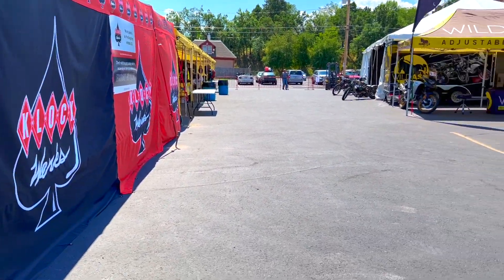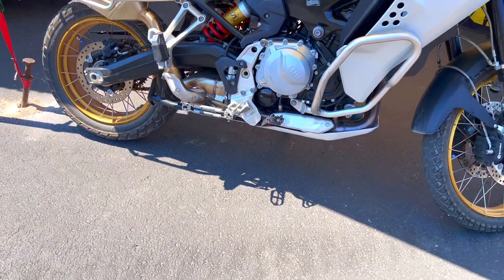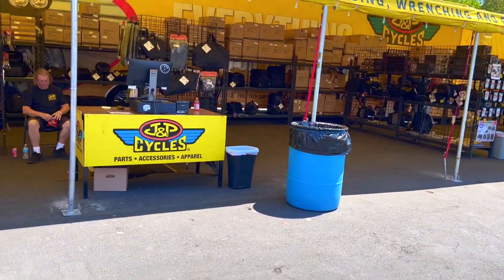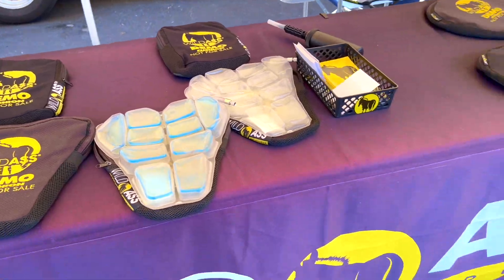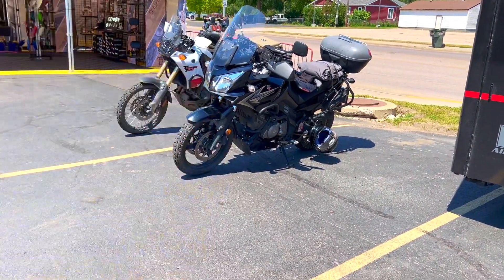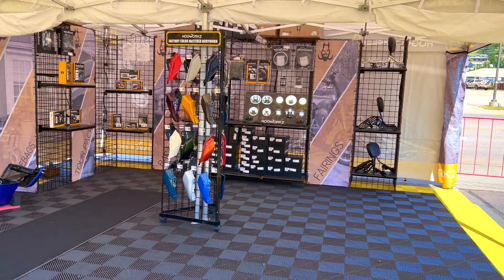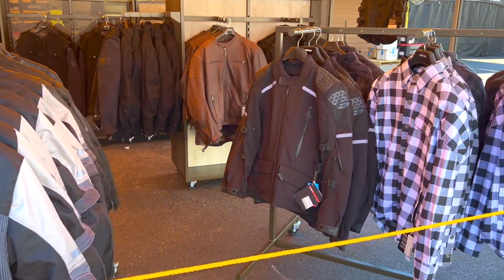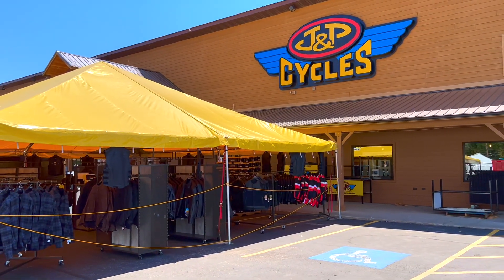Sturgis 2022: Best Bike Seat Cover in Sturgis yet??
Indian Ed Spilker, One of the original Jackpine gypsies and cofounder of the Sturgis Motorcycle Rally
The first rally was held by Indian Motorcycle riders on August 14, 1938, by the Jackpine Gypsies motorcycle club. The club still owns and operates the tracks, hillclimb, and field areas where the rally is centered. The first event was called the "Black Hills Motor Classic." The founder was Clarence "Pappy" Hoel. He purchased an Indian motorcycle franchise in Sturgis in 1936 and formed the Jackpine Gypsies in 1938  The Jackpine Gypsies were inducted to the Motorcycle Hall of Fame in 1997. Hoel was inducted into the AMA Hall of Fame the following year.

The focus of a motorcycle rally was originally racing and stunts. In 1961, the rally was expanded to include the Hillclimb and Motocross races. This could include half-mile track racing (the first year in Sturgis, there were 19 participants), intentional board wall crashes, ramp jumps and head-on collisions with automobiles.

The Sturgis Rally has been held every year, with exceptions during World War II. In 1942, the decision was made by the Black Hills Motor Classic Committee to not hold their regular event until after the war was over. The reason given for not holding the event was the "inability to obtain high-class talent." The Sturgis Rally would not be held again until 1946, when the Black Hills Classic Reorganized and made plans to revive the motorcycle rally.

Originally the rally was composed of two separate events that spanned three days. Starting of the event was a Gypsy tour, where riders would be guided through the Black Hills by an escort of Jackpine Gypsy club members. The following two days would be filled with motorcycle and automobile races. Additional events would be held in the downtown district of Sturgis, including parades, dances, and animal shows.

For many years, the rally was a seven-day event starting on a Monday during the first full week of August.
In October 2016, the city of Sturgis expanded the city’s dates to the 10-day format and have the rally start on the Friday before the first full week of August and end on the second Sunday. In 2017, the Rally became a 10-day event starting on the first Friday in August.

Attendance
The South Dakota Department of Transportation provides official traffic counts, which sometimes differ from official attendance figures.  Attendance is higher on major anniversaries (e.g. 75th in 2015) and one or two years prior to the anniversary and falls off the following year or two.  "Attendance" is defined as vehicle crossings at about a dozen roads around Sturgis for 10 days, city-wide trash collection, vendor licenses issued in Sturgis, and other sources, not just the actual number of people attending the rally. Most attendees are counted multiple times, so the actual number of people attending is much lower than the listed attendance.

Year SDDOT traffic count Official attendance

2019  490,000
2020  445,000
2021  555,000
Trademarks and ownership
For many years, the Sturgis Chamber of Commerce claimed ownership of the words "Sturgis", "Sturgis Motorcycle Rally" and "Sturgis Rally & Races" through an attempted trademark claim. Those trademark claims were later transferred to Sturgis Motorcycle Rally Inc., which made efforts to enforce the claims.

The record stated, “We agree and hold that the jury could not infer from the onerous planning that the City undertakes to provide infrastructure for the rally that the City was the organizer or sponsor of the rally. To allow such an inference would be tantamount to saying that it would be reasonable to infer that the City of New York organizes the sessions of the United Nations General Assembly because of everything it does to assist their occurrence. One cannot infer from the fact that a city augments its municipal services to accommodate those who attend an event-e.g., a funeral or political protest-that it organizes, promotes, or sponsors the event in a way that would permit it to acquire ownership over the event or its intellectual property."

There were 187 individuals jailed at the 2020 rally. Approximately $250,000 worth of motorcycles are stolen annually.

Rally-goers are a mix of white-collar and blue-collar workers and are generally welcomed as an important source of income for Sturgis and surrounding areas. The rally turns local roads into "parking lots", and draws local law enforcement away from routine patrols. Furthermore, the large numbers of people visiting the town and region served as a model for the state of Oregon in preparation for the solar eclipse of August 21, 2017, given the expected impact on emergency services.
There have been a few deaths at the Rally